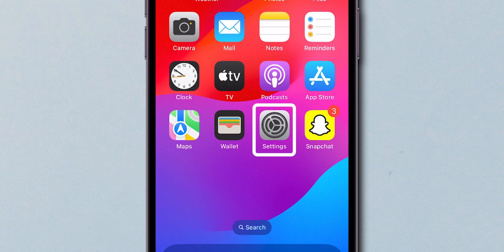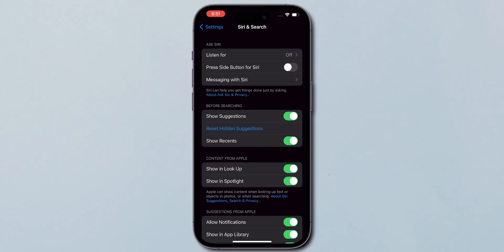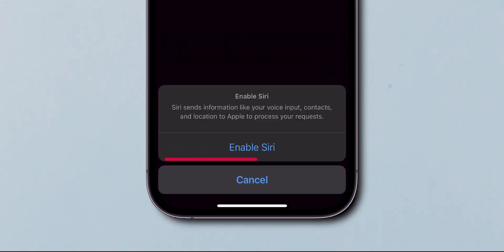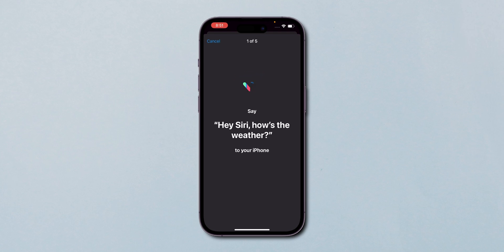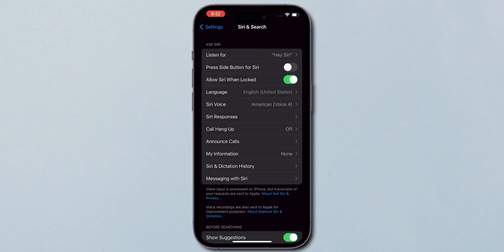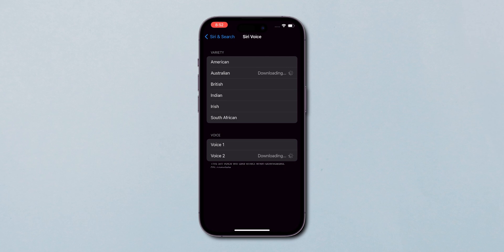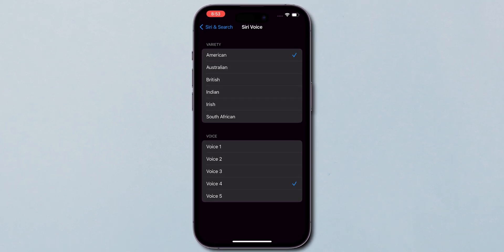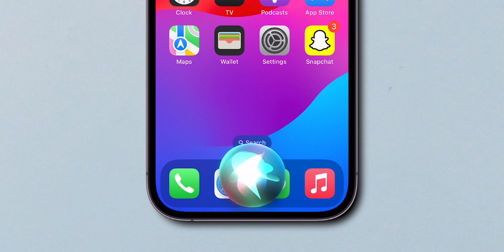How To Set Up Siri On iPhone?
Learn how to set up Siri on your iPhone with this easy step-by-step guide. Siri is a powerful virtual assistant that can help you with a variety of tasks on your device. Follow along as we show you how to activate Siri, customize settings, and make the most out of this convenient feature on your iPhone. Watch now to streamline your iPhone experience with Siri!